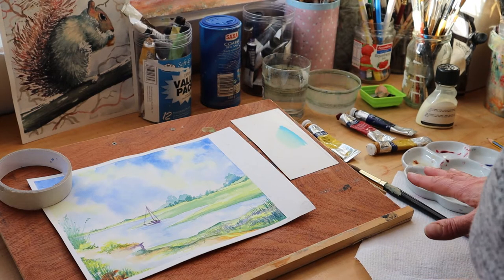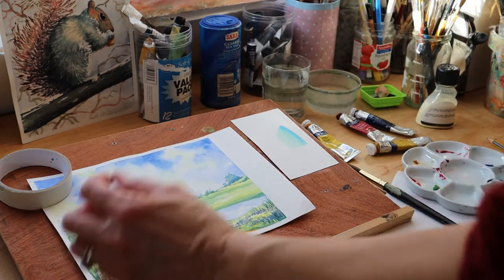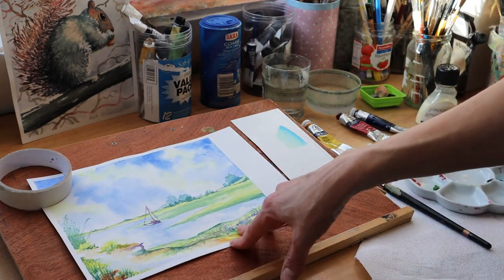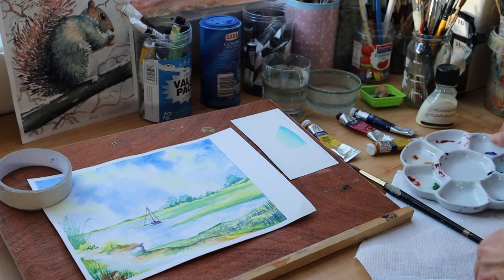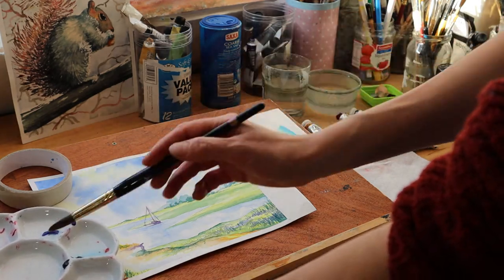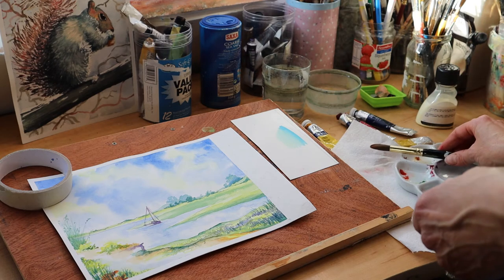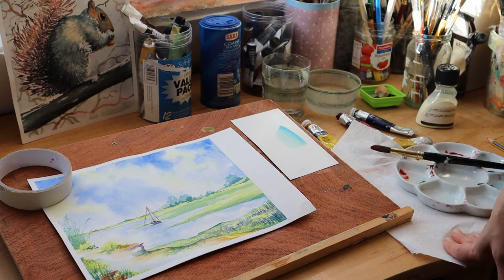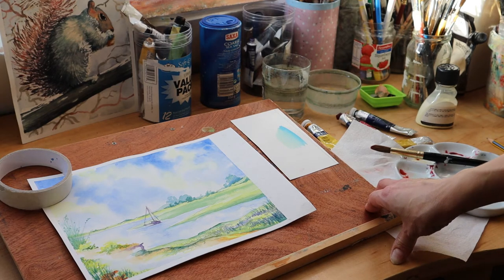How to Art Tips, Best Way to Set up your Art Gear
Daily Art Tips!
This is so important and can save you the upset of spoiling your work...